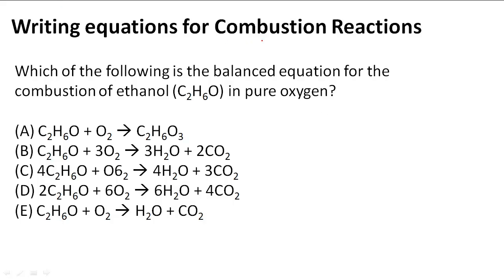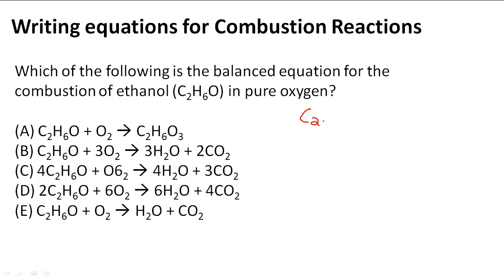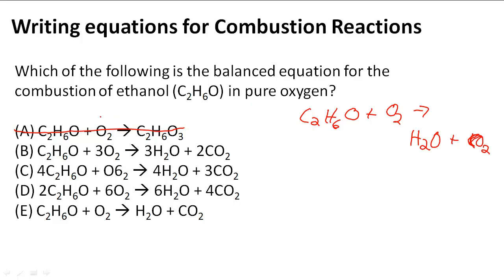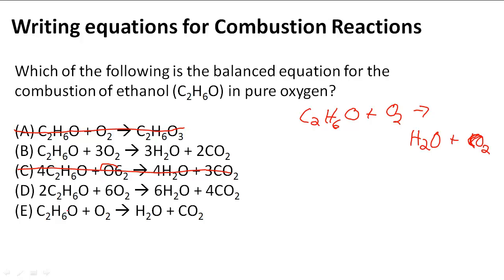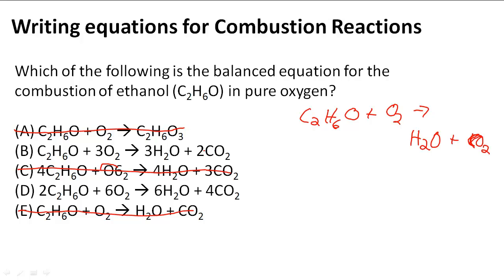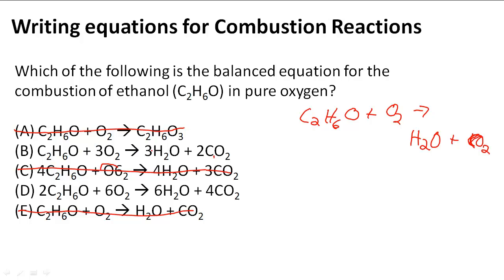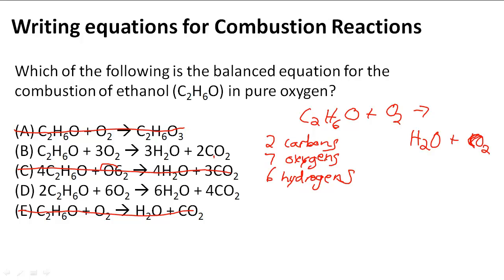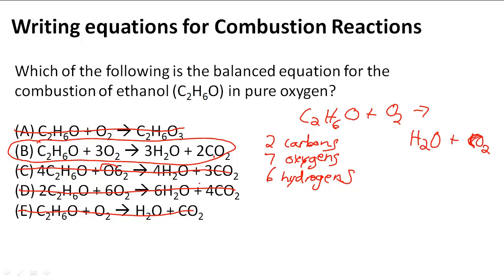Writing equations for Combustion Reactions